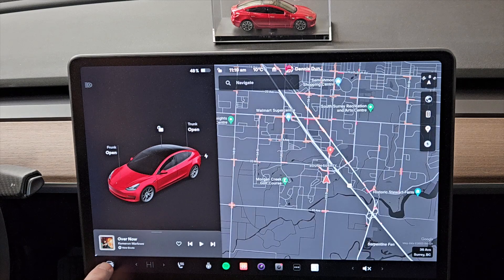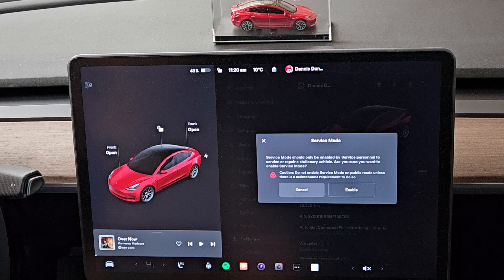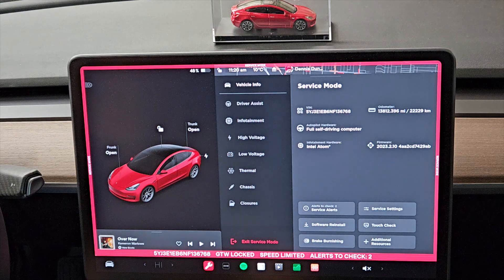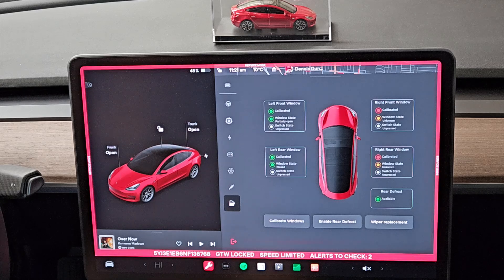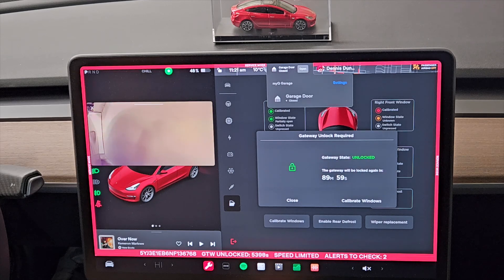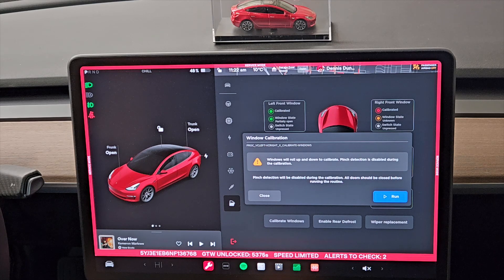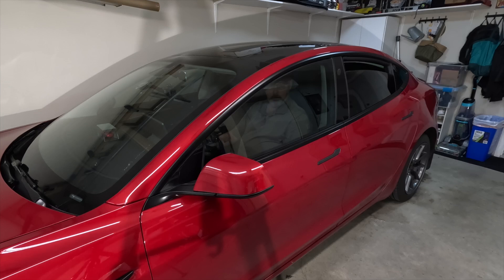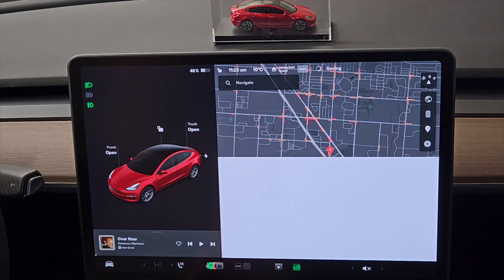How to Calibrate Tesla Model 3 & Y Windows in Service Mode or Manually in 5 minutes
Learn how to calibrate the windows of your tesla using service mode or manually in this step-by-step guide. Fix issues such as wind, noise, auto close, not working or windows not rolling up all the way with these simple tips.

In this video, I'm gonna show you how you can calibrate your Tesla windows in only a few minutes. There are two methods that you can use, one being service mode, and the second is manually calibrating the windows. I find the service mode function is easier, but if you're not comfortable with going into service mode, then I recommend manually calibrating the windows as outlined in the video. If this doesn't fix the issue that you're experiencing with your windows, then reach out to Tesla, using the mobile app to schedule a service with Tesla.

► under 5 minutes

Merch Etsy Store:

► MyQ Wireless Smart Garage Hub

Learn how to calibrate your Tesla Model 3 or Tesla Model Y windows using Service Mode or manually. This is the first step Tesla will do if you take it to them, so you might as well try it out yourself.

Item ID:                         W8Y6EBN
Author Username:                 VXZ
Registered Project Name:         How to Calibrate Tesla Model 3 & Y Windows in Service Mode or Manually